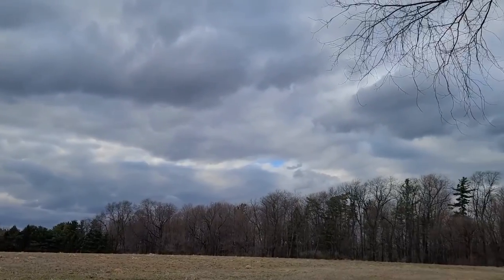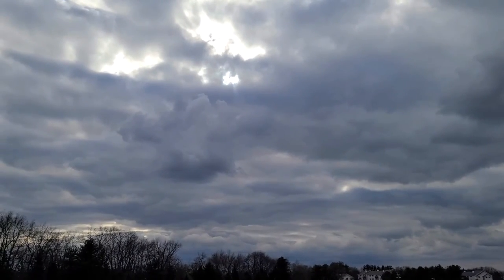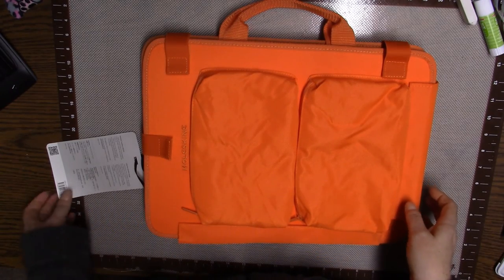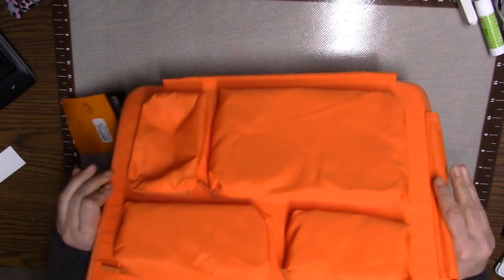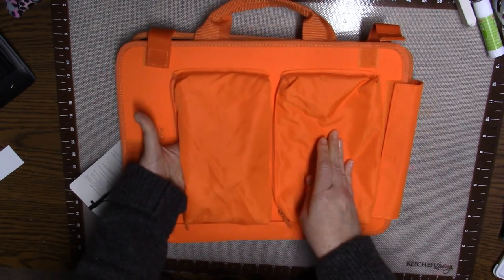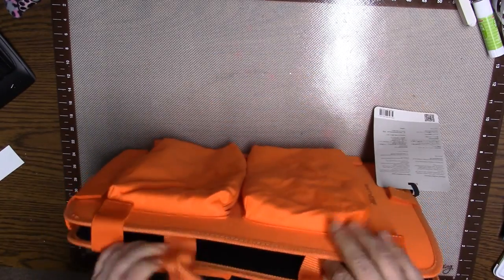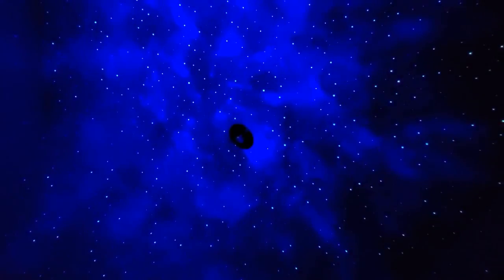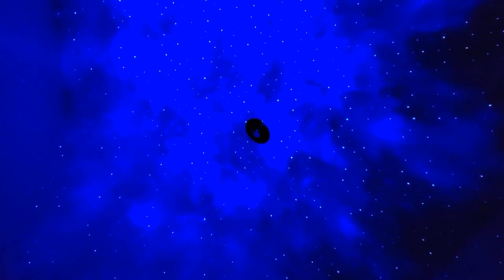Episode 84 - Watercolor, Shopping, and the Galaxy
Come along with me as I continue my abstract watercolor paintings, do some shopping, take a walk, and explore the galaxy (kind of)!